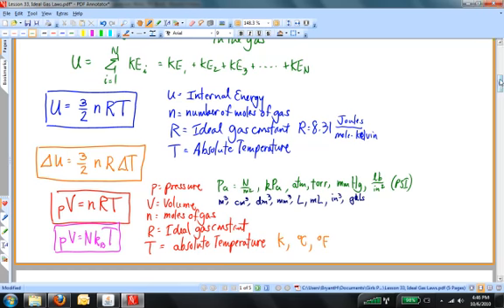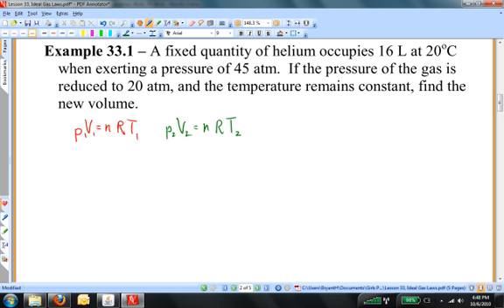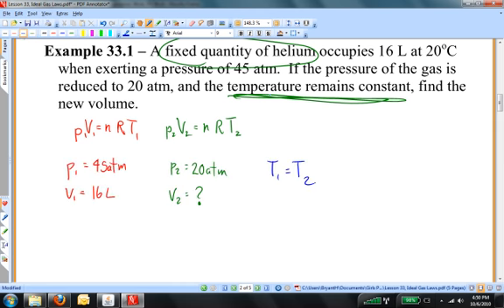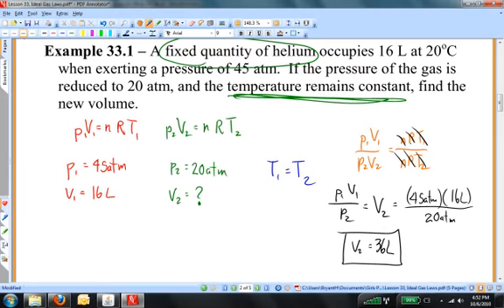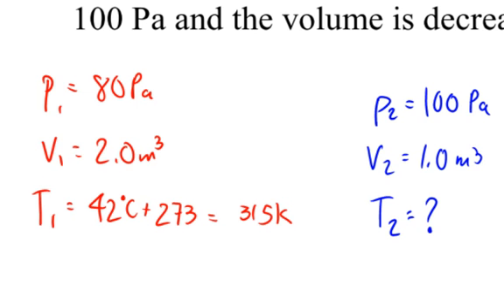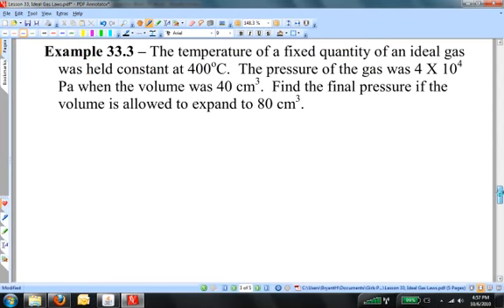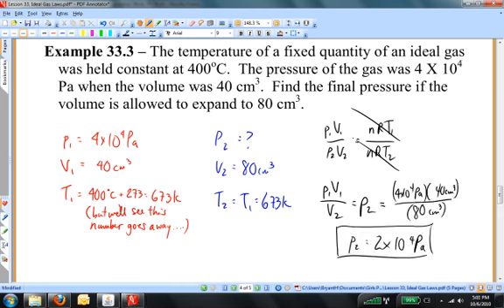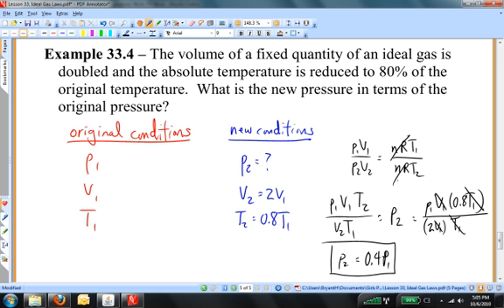Lesson 33, Ideal Gas Laws, Part 2.mp4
Lesson 33, Ideal Gas Laws, reacquaints students with basic gas laws from chemistry (Boyle's, Charles's, Gay-Lussac, Avogadro) and introduces the concept of internal energy.  The ideal gas law is written (in terms of numbers of moles instead of in terms of numbers of particles).  Numerical applications are solved to illustrate the principles.